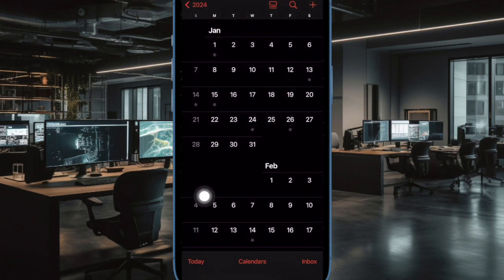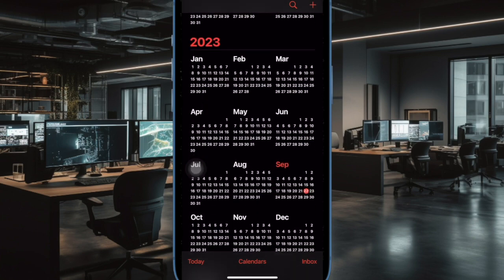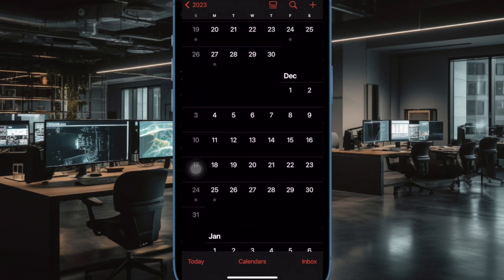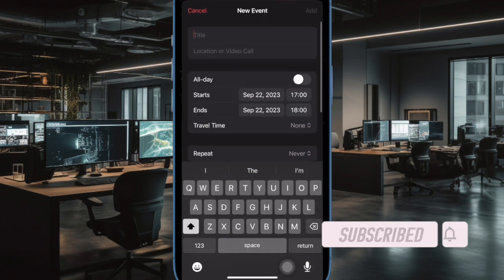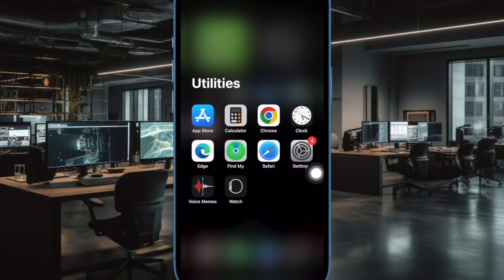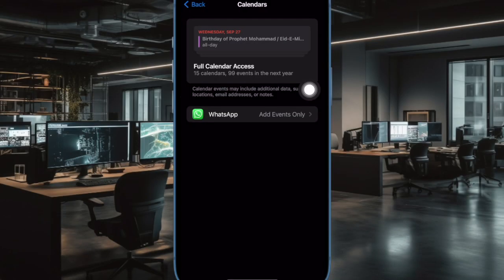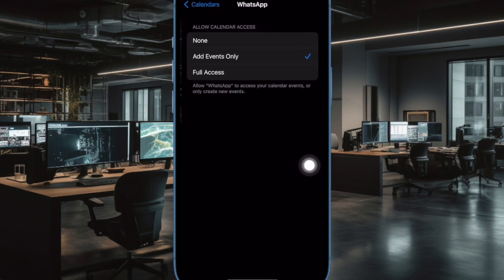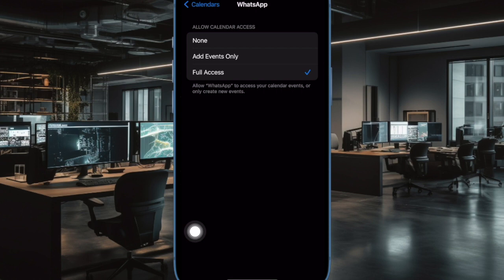How to Control Which Apps Have Access to Calendars in iOS 17 on iPhone and iPad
For enhanced privacy, you would like to control which apps have access to calendars in iOS 17/iPadOS 17 on your iPhone and iPad. Watch this video to find out: